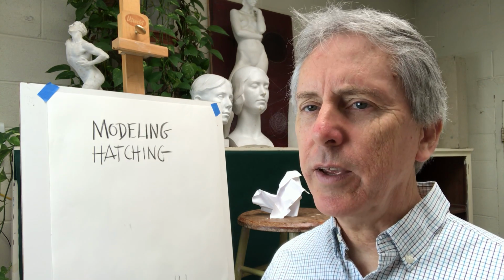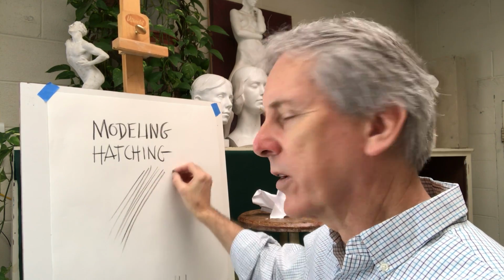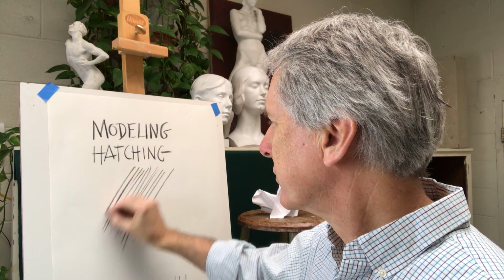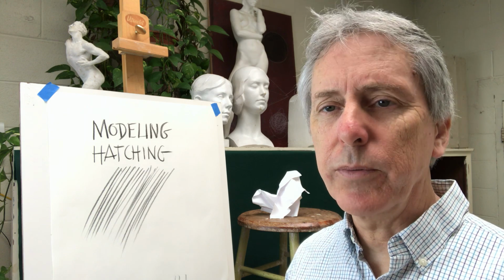Sketchbook 10 Modeling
Brief instructions for completing Sketchbook 10 Modeling.